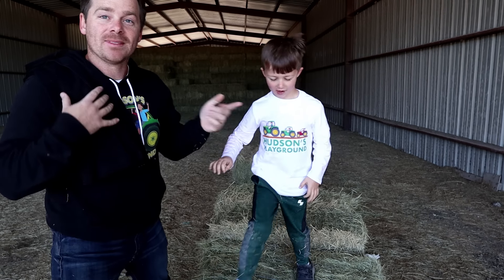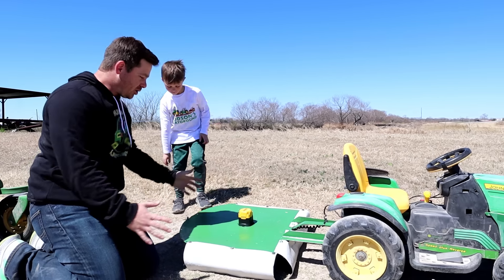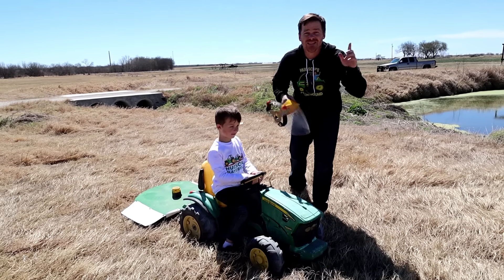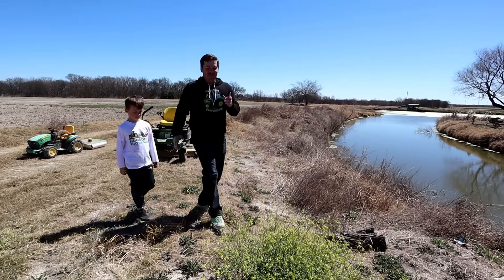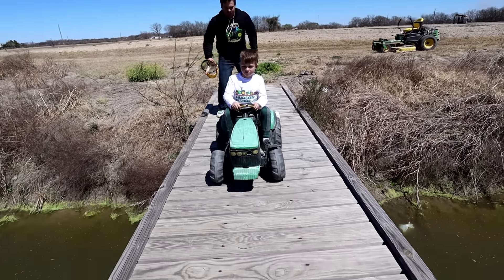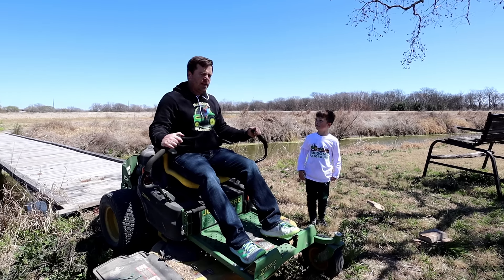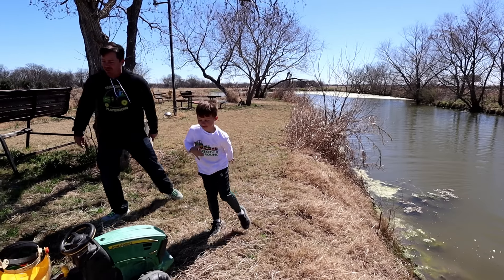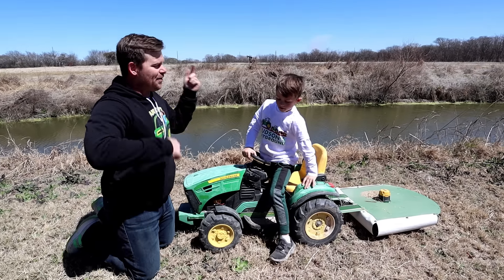Hudson's new kids mower working on the farm cutting grass and hay | Tractors for kids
We use a new Kids tractor mower to cut some grass and hay on the farm! Hudson uses his kids John Deere tractor with a new mower and dad uses a lawn mower! We use kids toy tractors, real tractor and much more. We also throw some rocks and dirt in the water and mud.